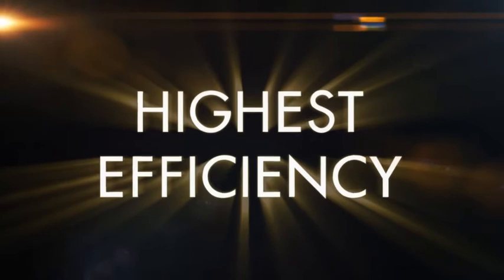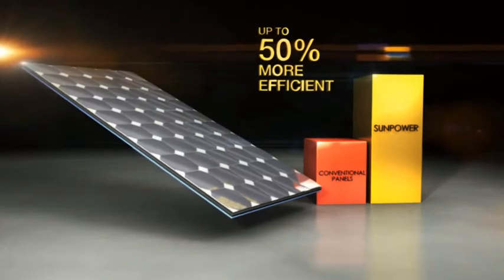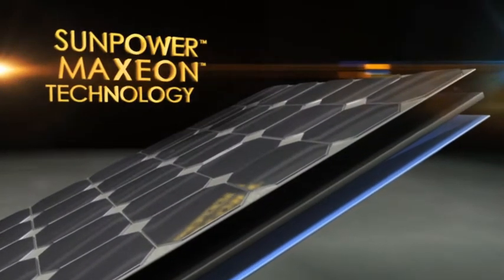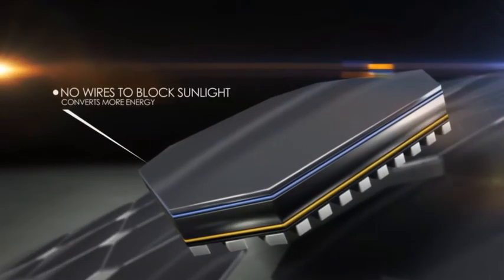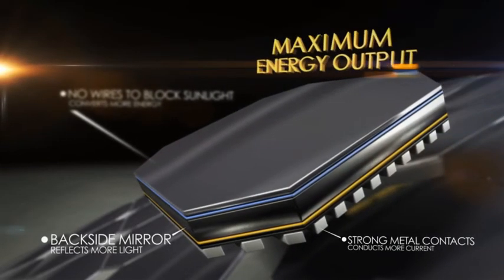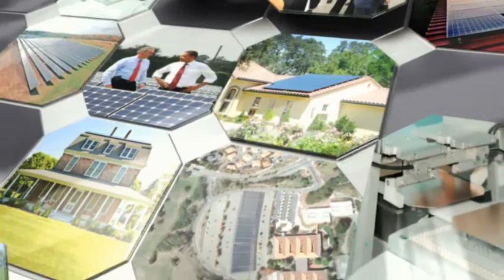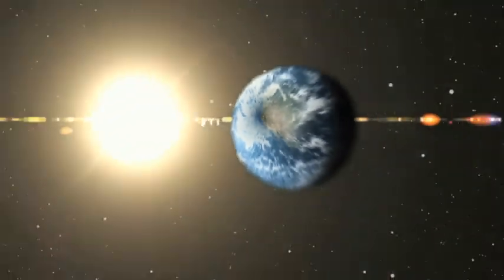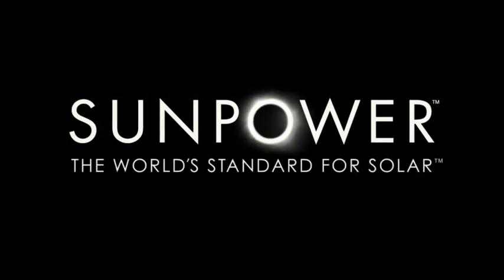Sunbelt Solar Energy Sunpower Solar Panel Efficiency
A look at Sunpower Solar Panels provided by Sunbelt Solar Energy of Sarasota, Florida